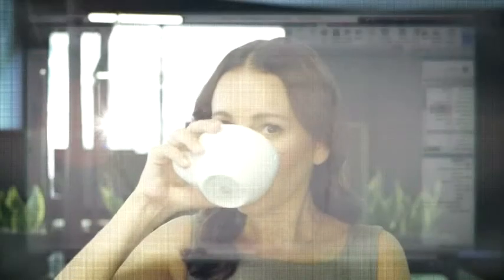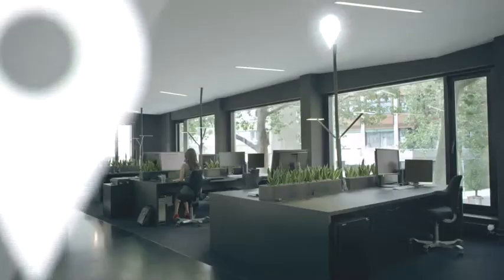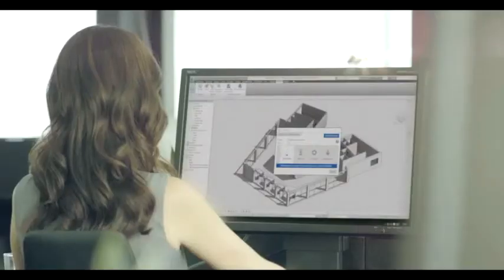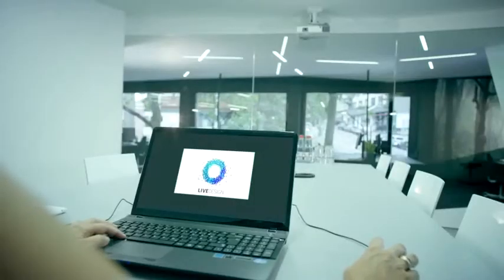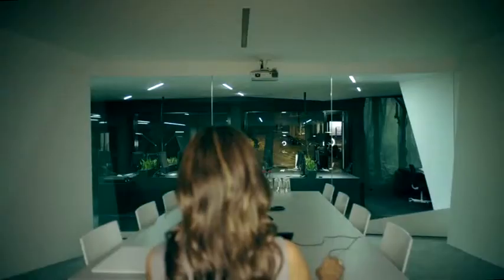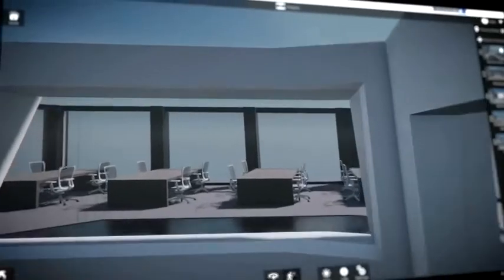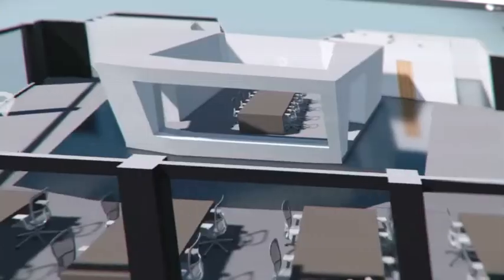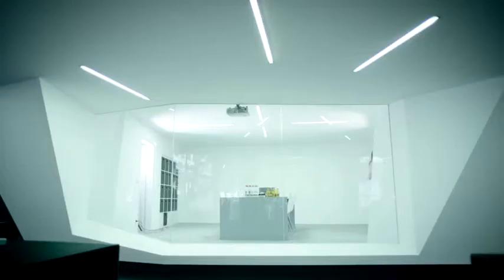Autodesk Revit Live - Trailer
Create immersive architectural visualizations

Revit® Live cloud service turns Revit and Revit LT models into an immersive experience in one click, helping architects understand, explore, and share their designs.